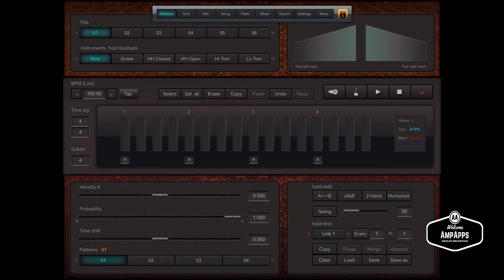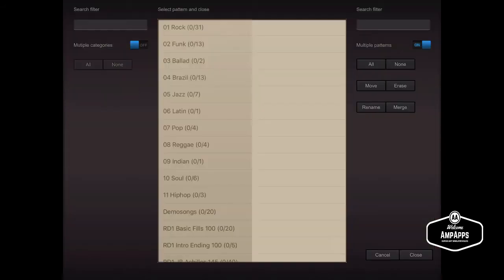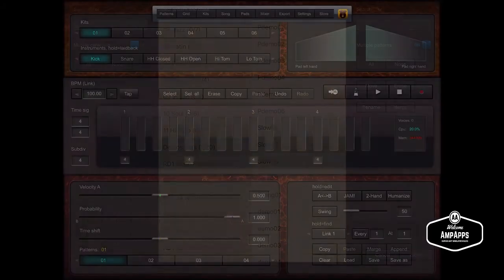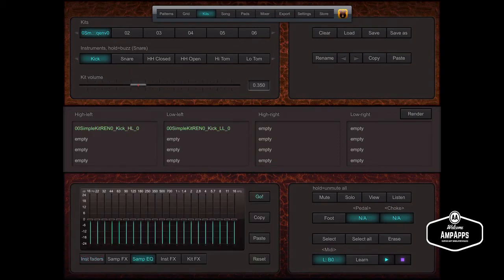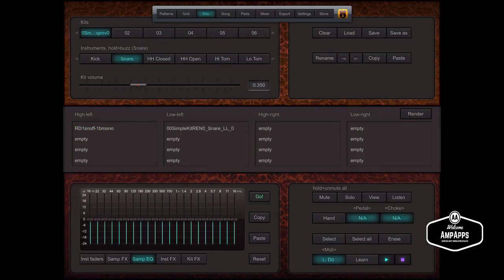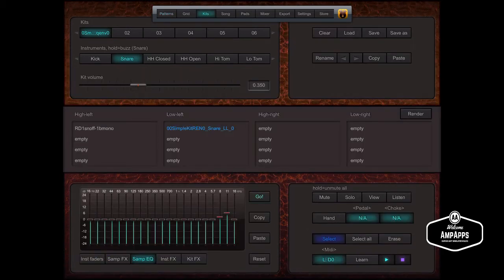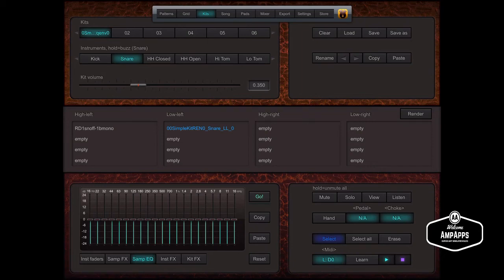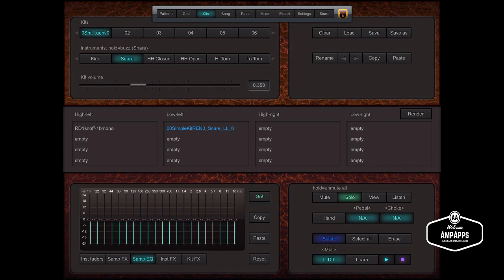AmpApps| DrumPerfectPro - Applying EQ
About using EQ in DrumPerfectPro - great for creating high or low velocity samples when you don’t have them. Also, non-destructive, not cumulative, and settings are saved and loaded with Kit files.